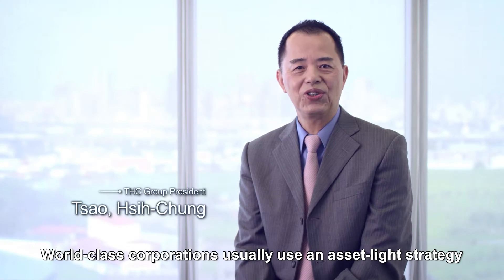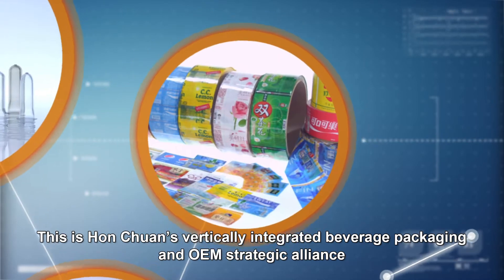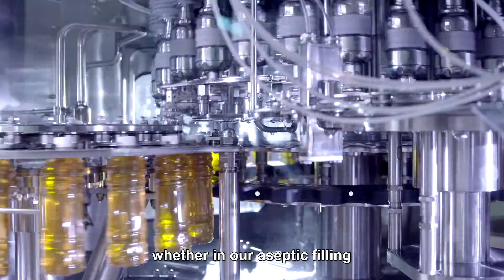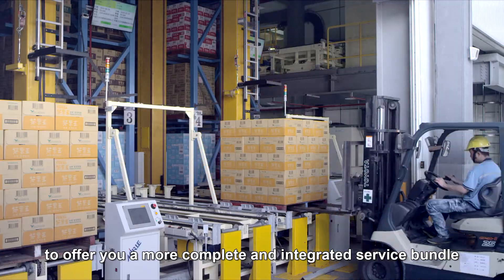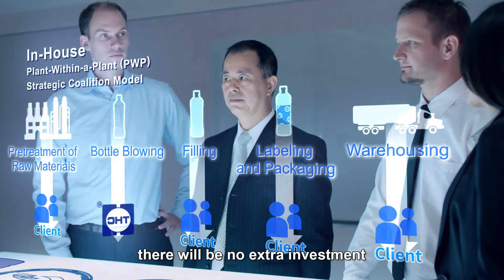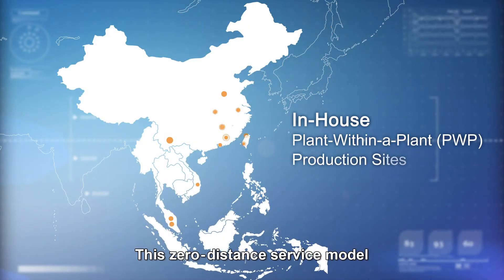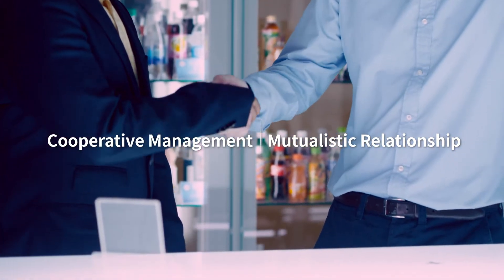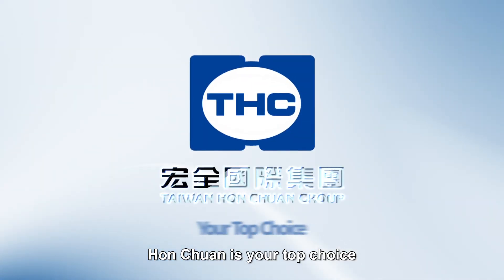Innovative Business Model